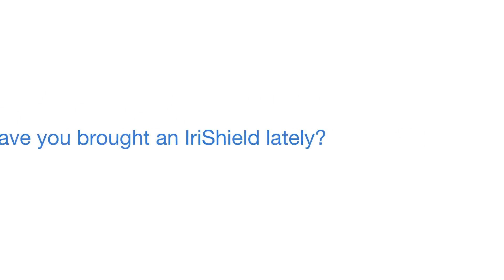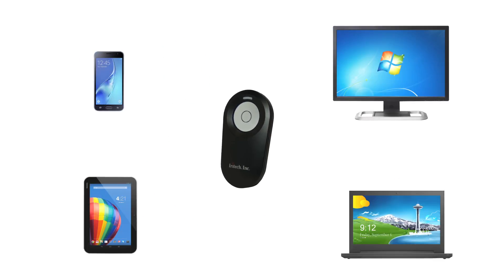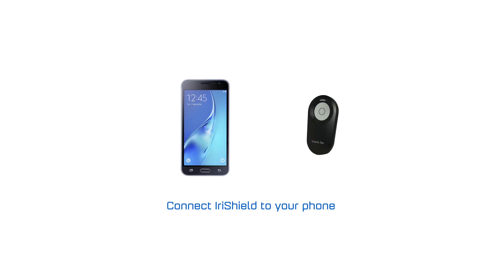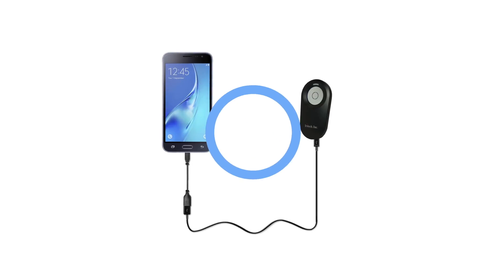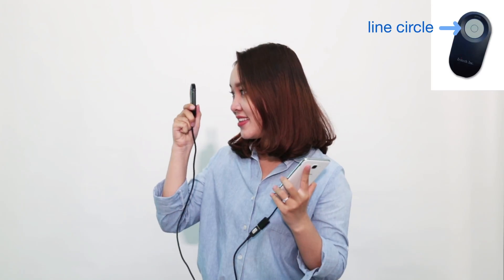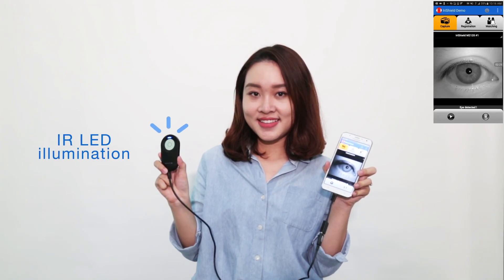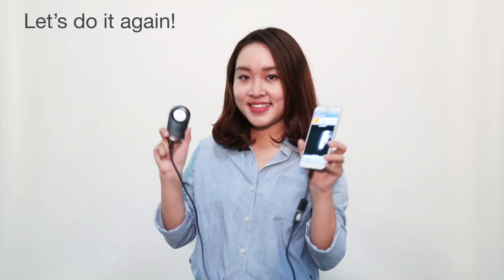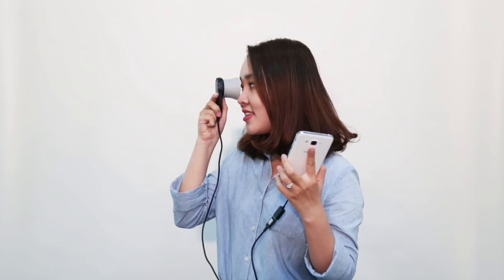IriShield User Guide Video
How to capture iris image using IriShield MK 2120U

IriTech's flagship IriShield camera features on-board iris matching functions of the world-most accurate algorithm as proven by US Government (NIST). It will come with an extensive SDK in C/C++, .NET, or Java in Windows/Linux/Android. IriShield can be provided as an encased (finished) product or an OEM module with the size less than half a credit card for seamless integration into existing hardware.

Notable achievements:
- The first to receive STQC certification for iris authentication devices from the Indian Government
- Well-known projects (Monocular IriShield): UIDAI - Indian National ID, Kenya Education management system, etc.
- Well-known projects (Binocular IriShield): Northrop Grumman, Colombia Police Department, UNHCR, etc.